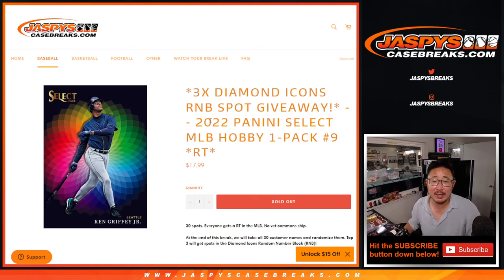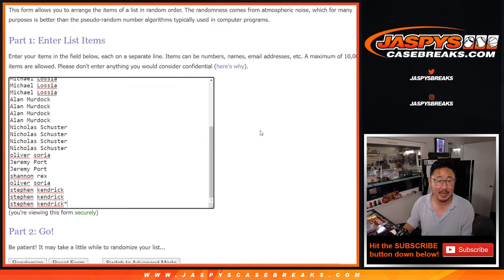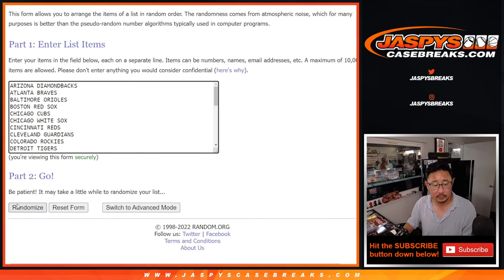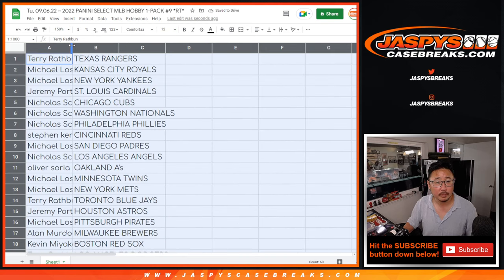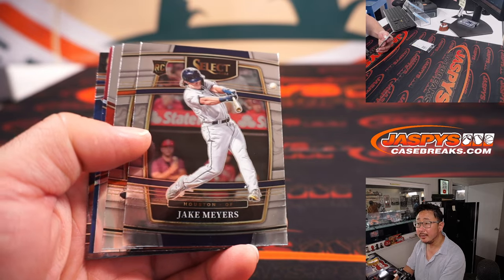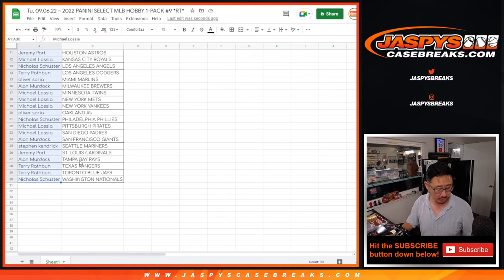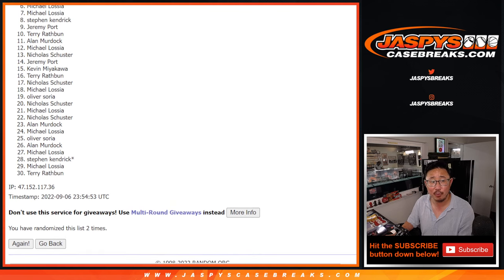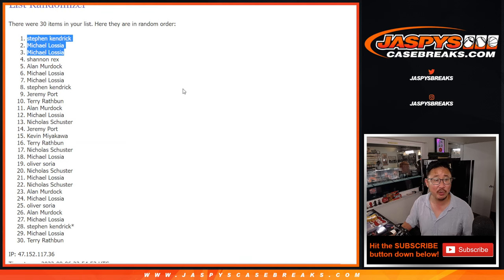Tu, 09.06.22 ~ 2022 PANINI SELECT MLB HOBBY 1-PACK #9 *RT*